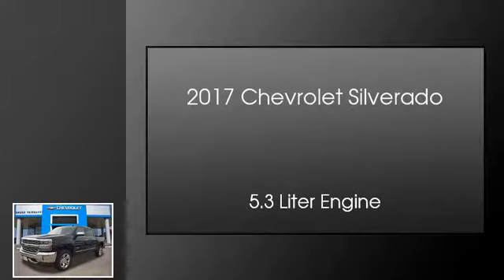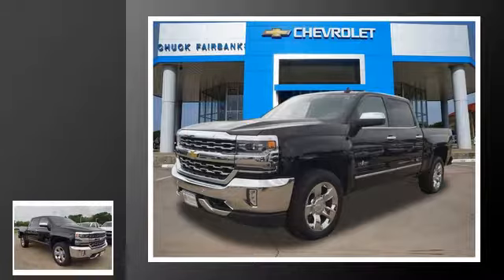2017 Chevrolet Silverado 1500